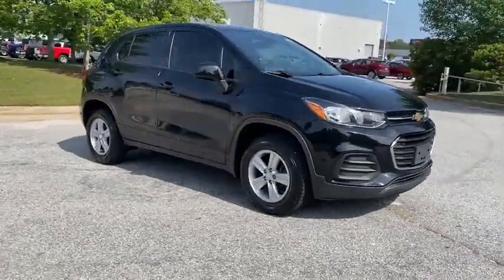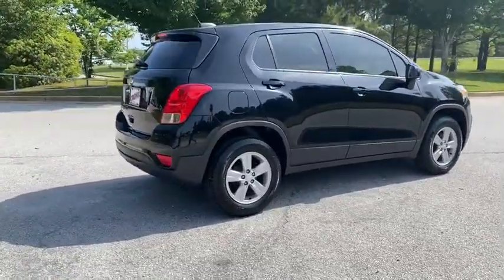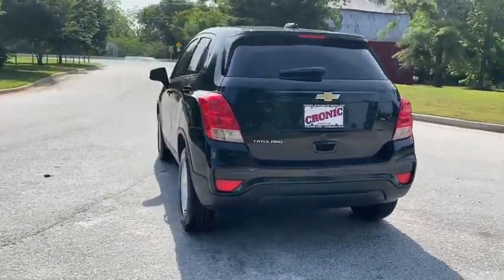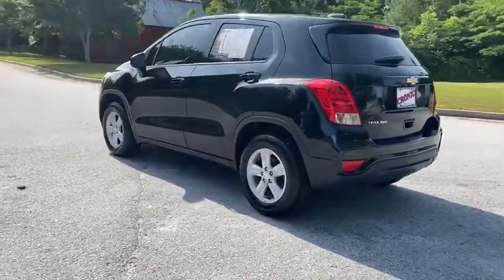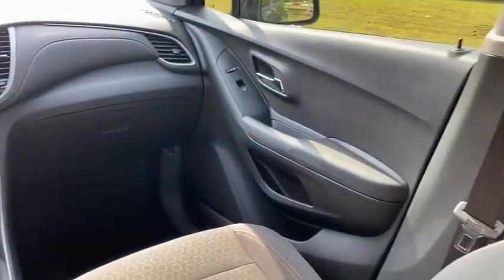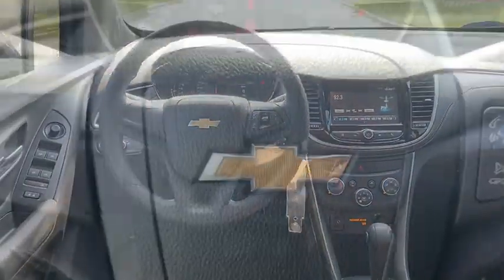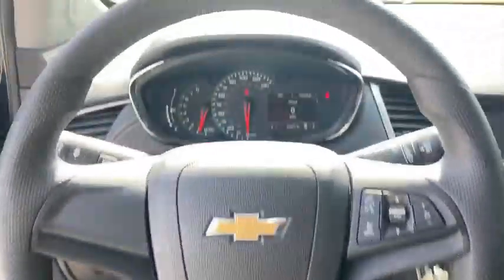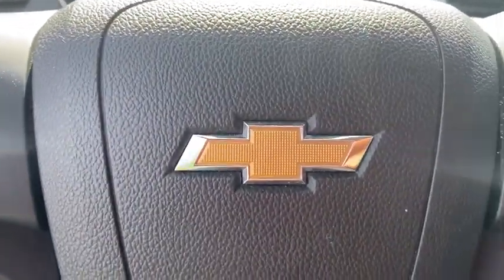2017 Chevrolet Trax Atlanta, Griffin, McDonough, Fayetteville, Thomaston, GA U22498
Mosaic Black Metallic Used 2017 Chevrolet Trax available in Griffin Georgia at Cronic Chevrolet Buick GMC. Servicing the Atlanta, McDonough, Fayetteville, Thomaston, GA area.

Only 35,062 Miles! Delivers 30 Highway MPG and 24 City MPG! This Chevrolet Trax delivers a Turbocharged Gas 4-Cyl 1.4L/83 engine powering this Automatic transmission. TRANSMISSION, 6-SPEED AUTOMATIC (STD), SEATS, FRONT BUCKET WITH DRIVER POWER LUMBAR (STD), MOSAIC BLACK METALLIC.*This Chevrolet Trax Comes Equipped with These Options *LS PREFERRED EQUIPMENT GROUP includes Standard Equipment, LICENSE PLATE BRACKET, FRONT, JET BLACK, CLOTH SEAT TRIM, ENGINE, ECOTEC TURBO 1.4L VARIABLE VALVE TIMING DOHC 4-CYLINDER SEQUENTIAL MFI (138 hp [102.9 kW] @ 4900 rpm, 148 lb-ft of torque [199.8 N-m] @ 1850 rpm) (STD), AXLE, 3.53 FINAL DRIVE RATIO, AUDIO SYSTEM, CHEVROLET MYLINK RADIO with 7 diagonal color touch-screen, AM/FM stereo with seek-and-scan and digital clock, includes Bluetooth streaming audio for music and select phones; featuring Android Auto and Apple CarPlay capability for compatible phone (STD), Wipers, front intermittent, Wiper, rear intermittent, Windshield, solar absorbing, Windshield, acoustic laminated.* Visit Us Today *For a must-own Chevrolet Trax come see us at Cronic Chevrolet Buick GMC, 2676 North Expressway, Griffin, GA 30223. Just minutes away!